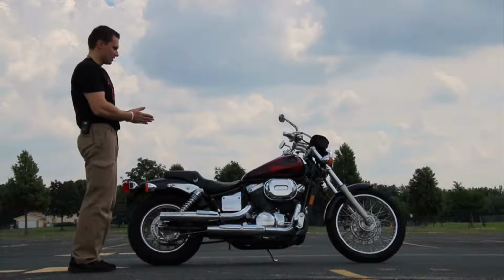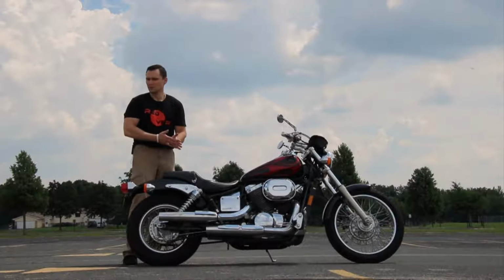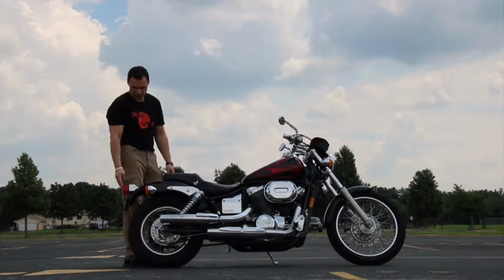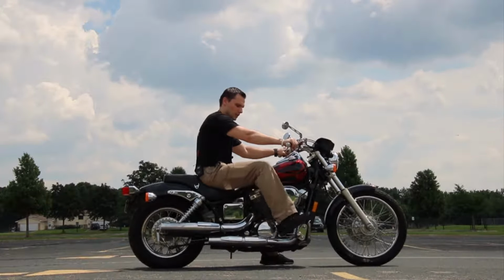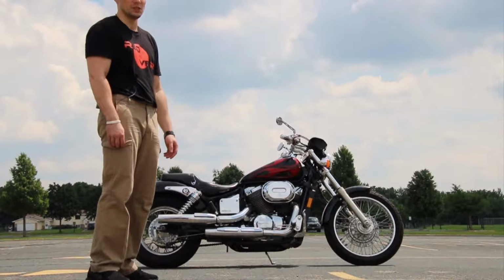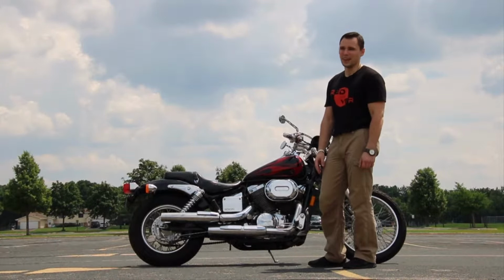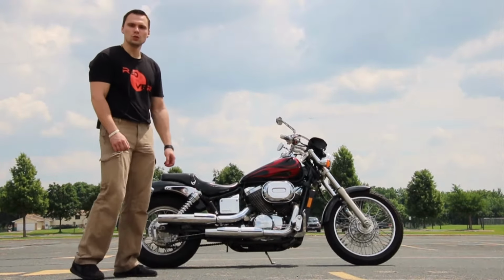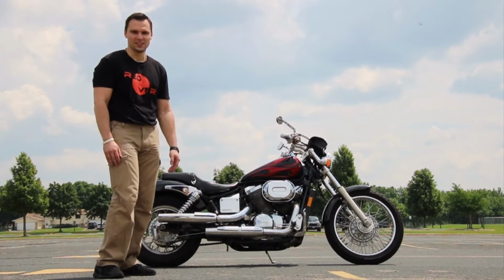Episode 38. 2005 Honda Shadow Spirit Review Pt. 1